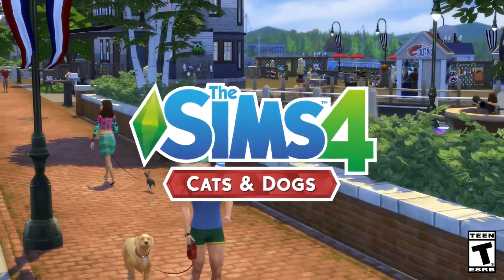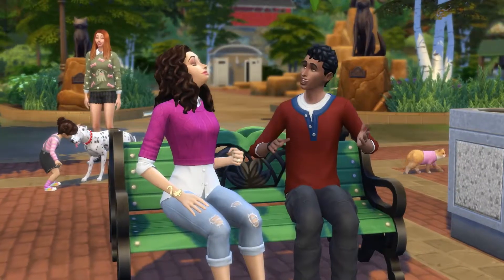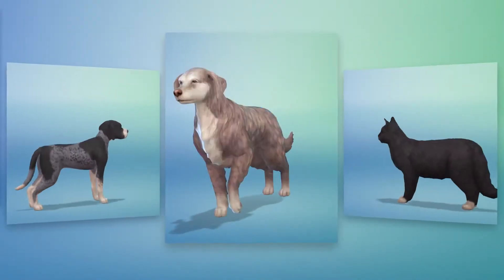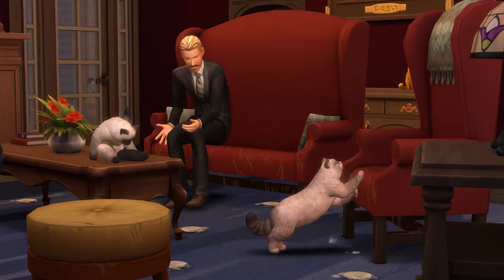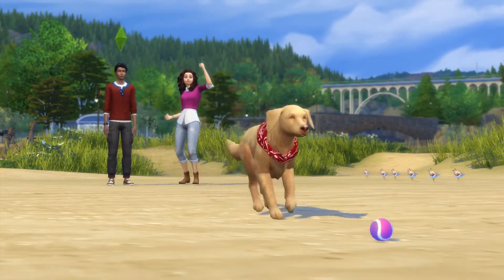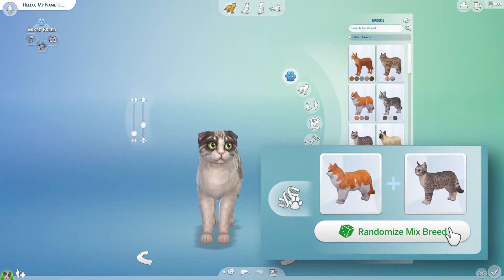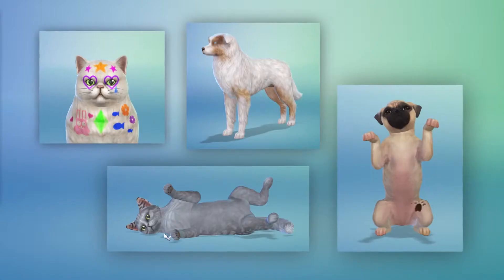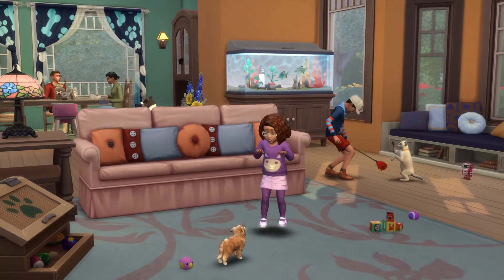The Sims 4: Cats & Dogs [PC] Create A Pet Gameplay Trailer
The Sims 4: Cats & Dogs allows players to create and design their perfect pets, choosing from a wide range of breeds and distinct personality traits.